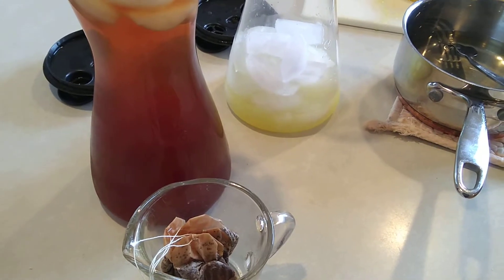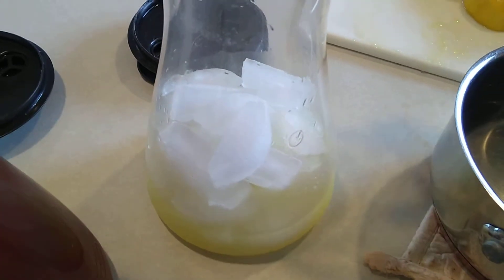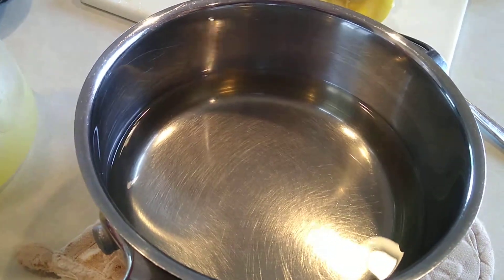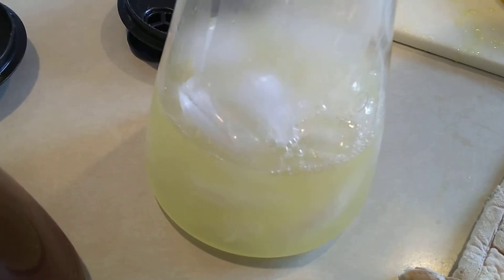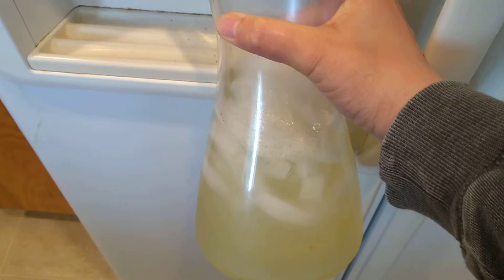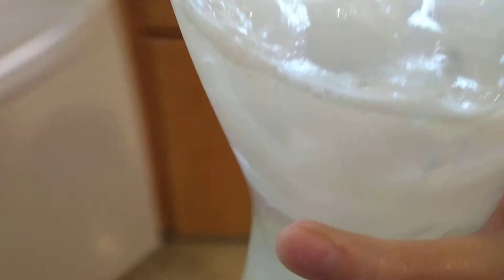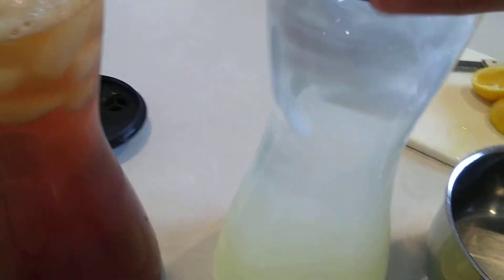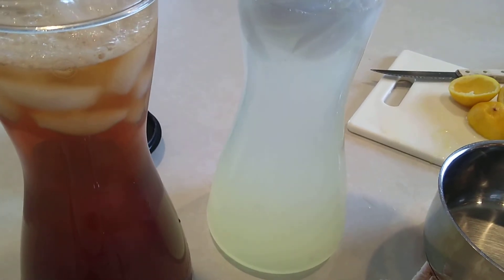Making Ingredients For An Arnold Palmer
Making an Arnold Palmer at home is fast and easy. Here's how I do it.
Once the ingredients are done put some ice in your favorite glass fill the glass half with the ice tea and half with the lemonade and enjoy.